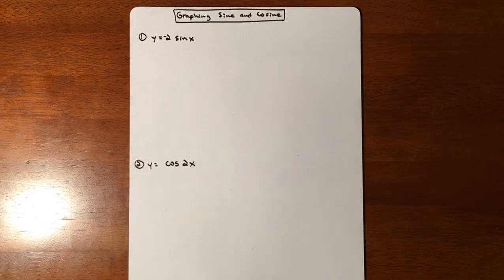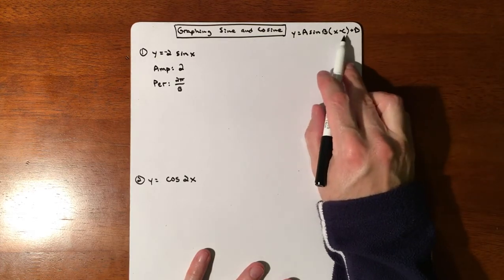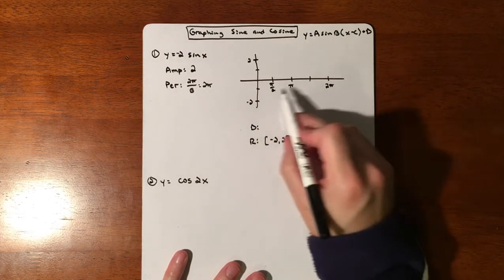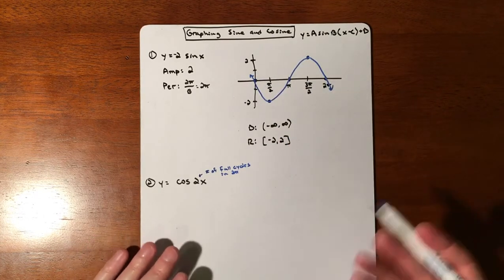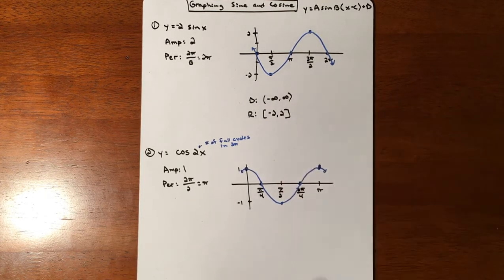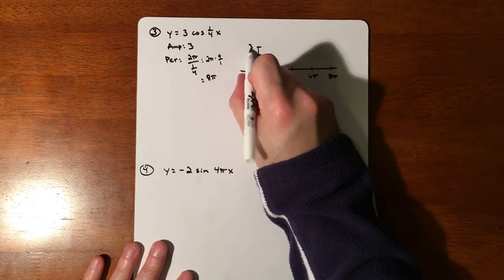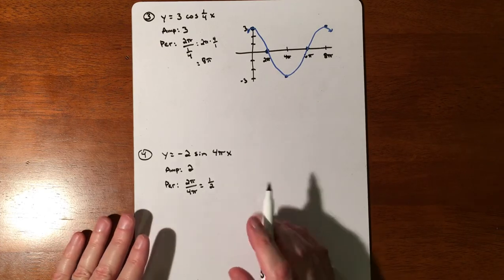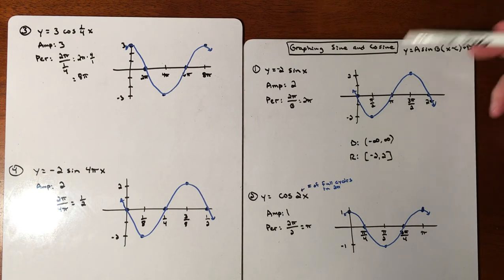Graphing Sin and Cos - Amplitude and Period Affected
Graphing Sine and Cosine where Amplitude and Period is affected.